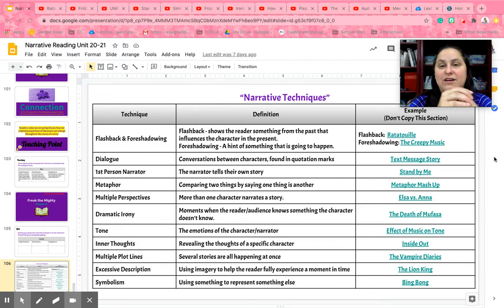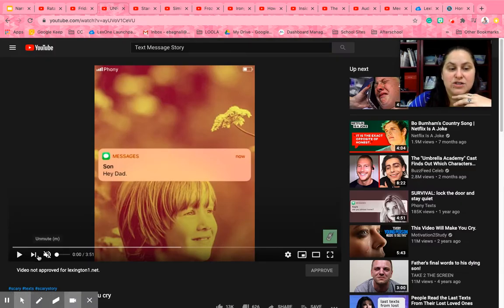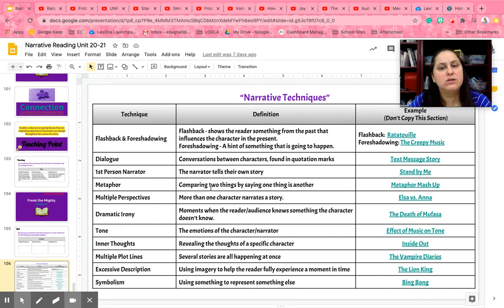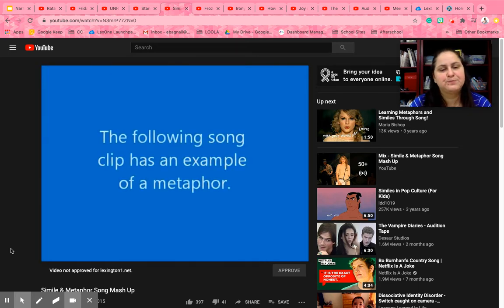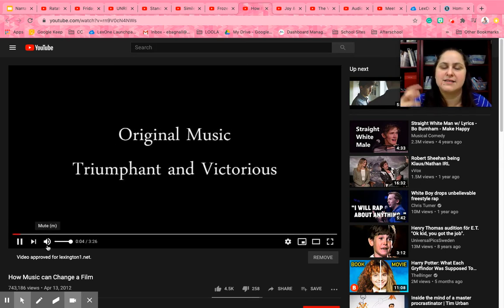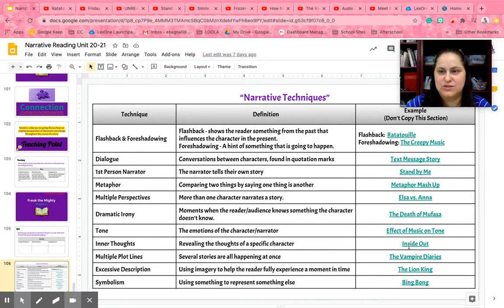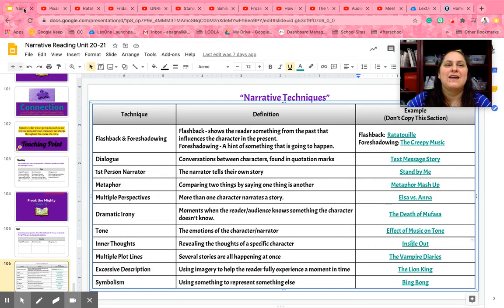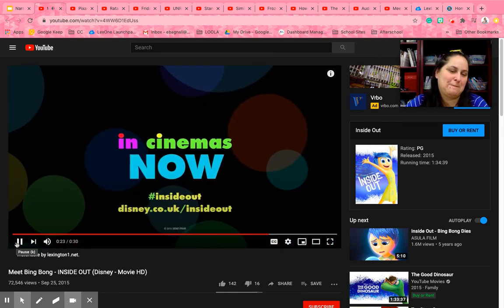Narrative Writing Techniques Lesson